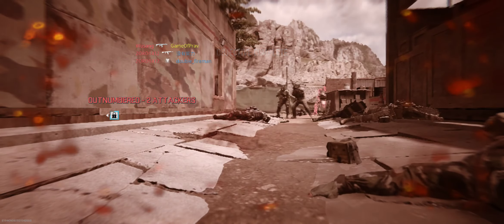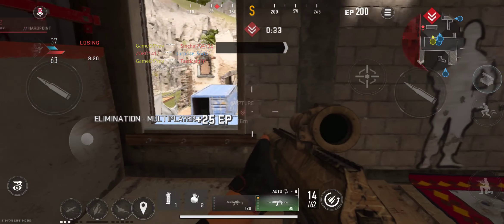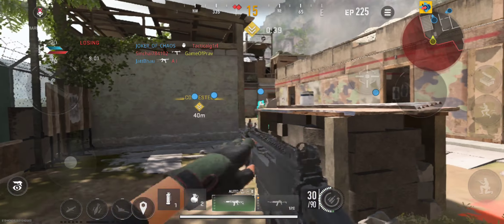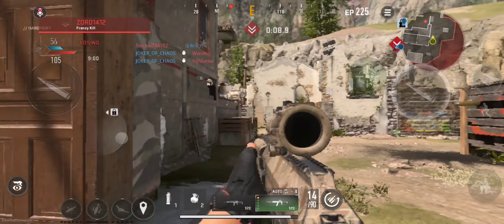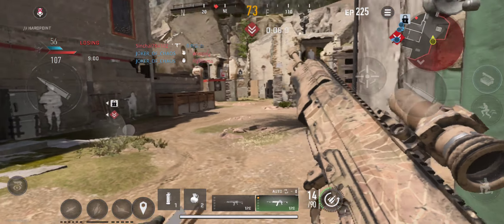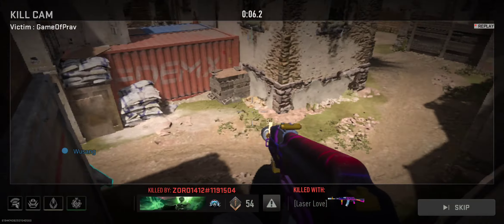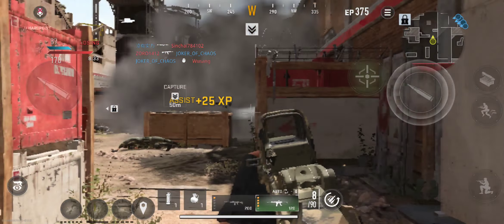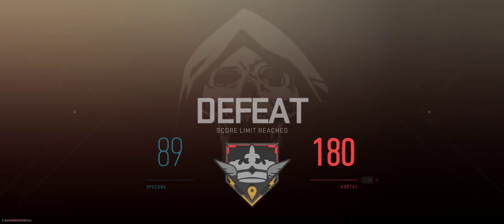point blank range kill warzone mobile call of duty gameplay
Device: samsung galaxy s21fe sd 888
settings: high graphics, 60fps